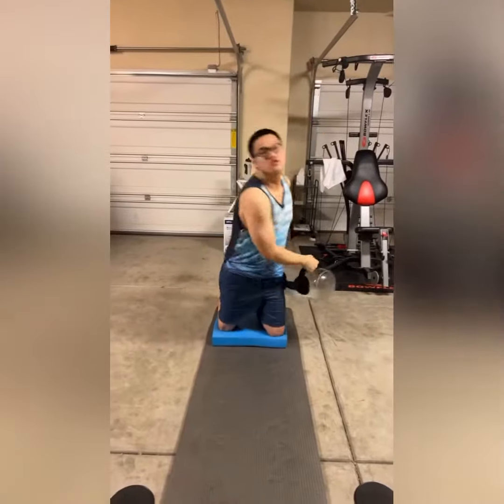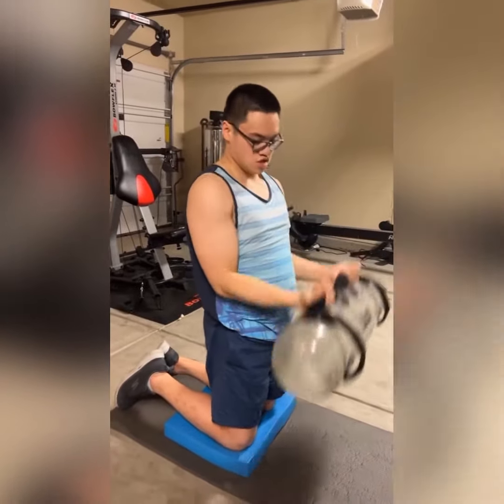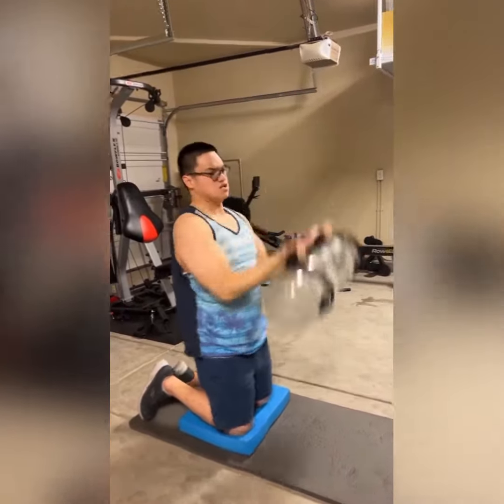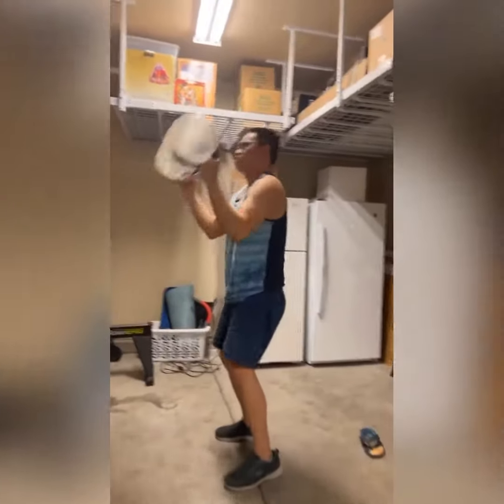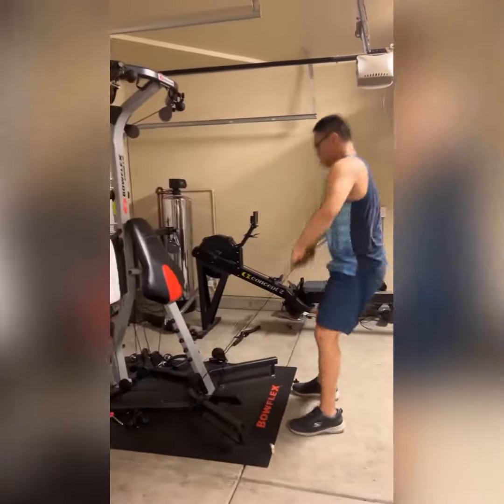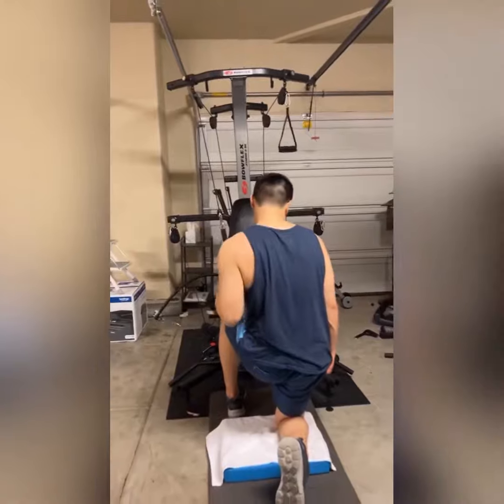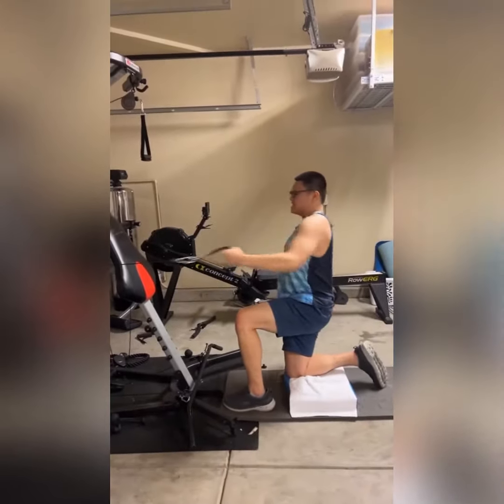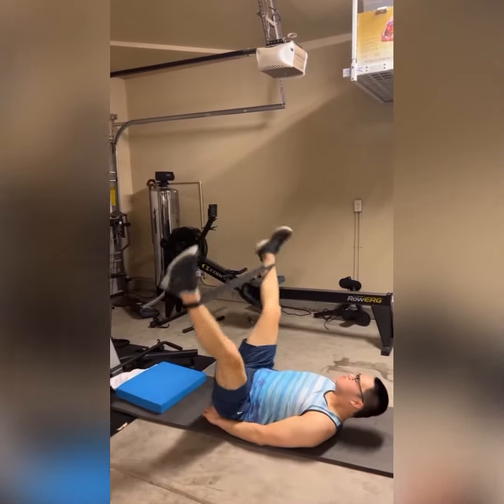✅ CORRECTIVE EXERCISES & AUTISM AWARENESS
✅ Corrective Exercise is a technique that leverages an understanding of anatomy, kinesiology, and biomechanics to address and fix movement compensations and imbalances to improve the overall quality of movement during workouts and in everyday life.